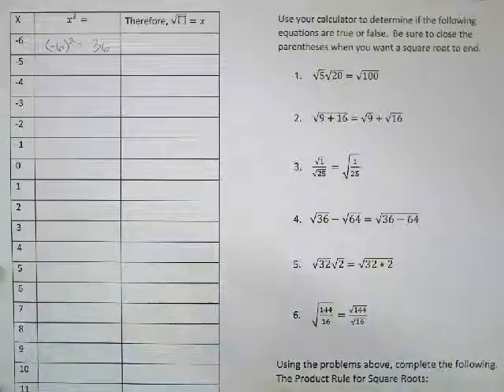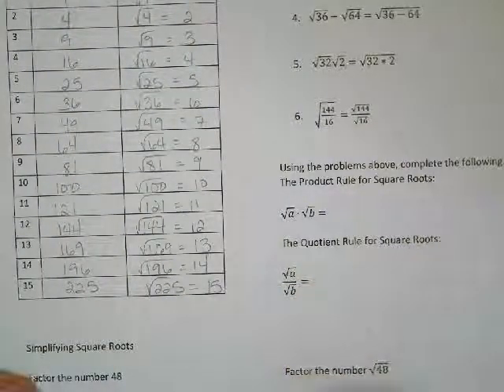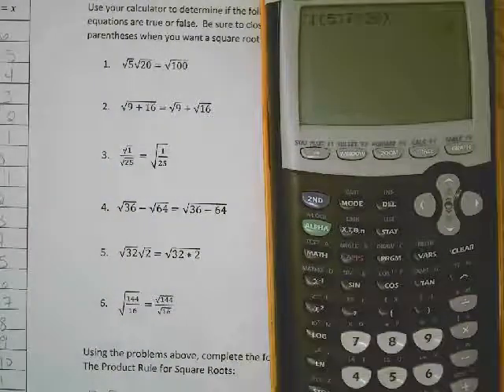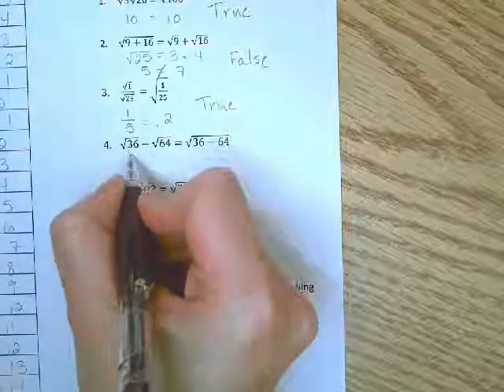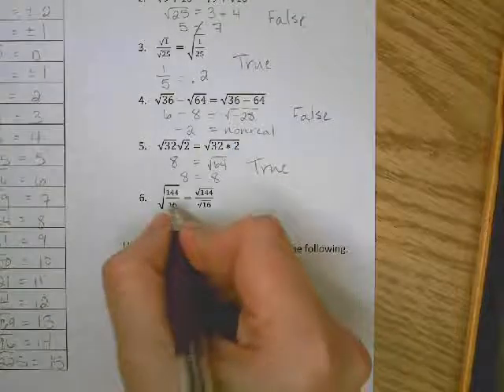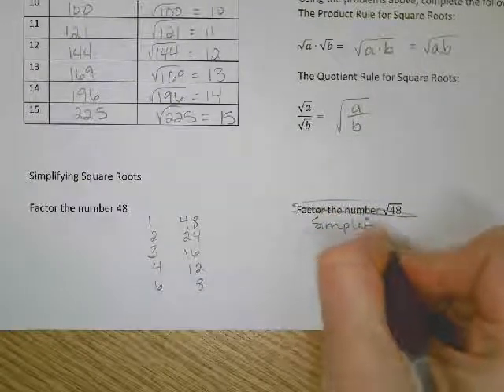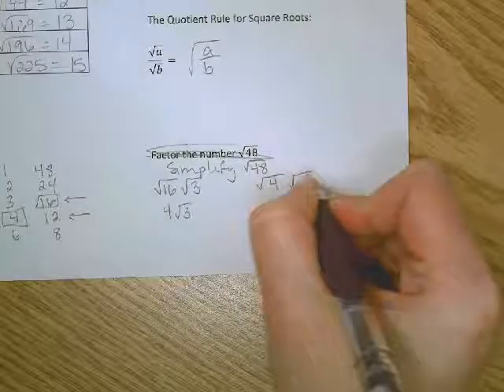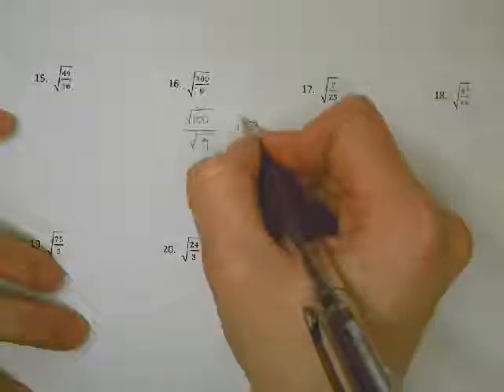BA 9 Intro to Radicals